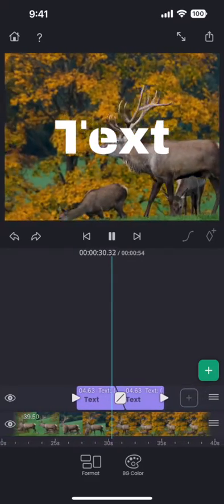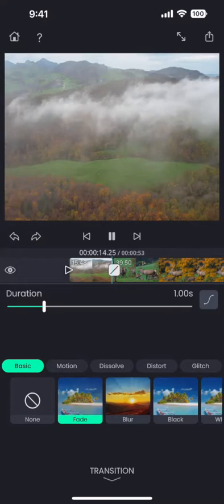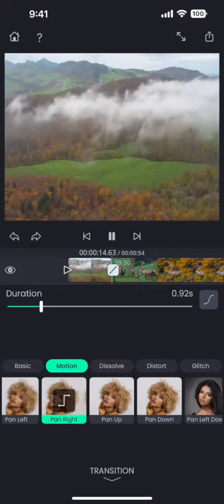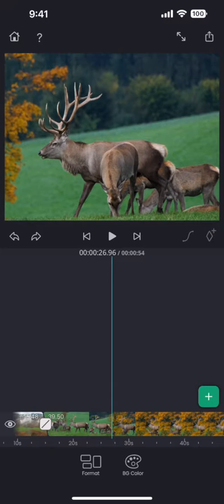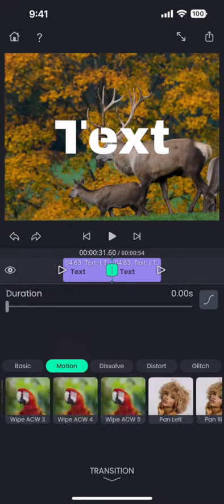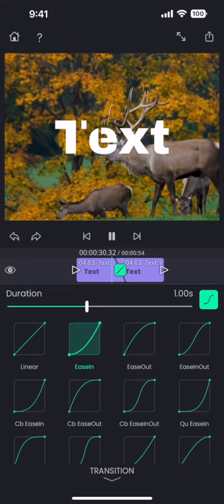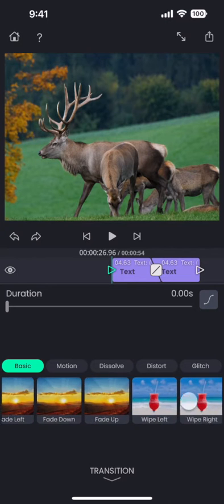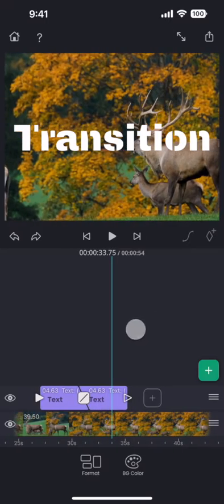Superimpose V - Transitions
How to add transitions in a video project using Superimpose V on iPhone and iPad.